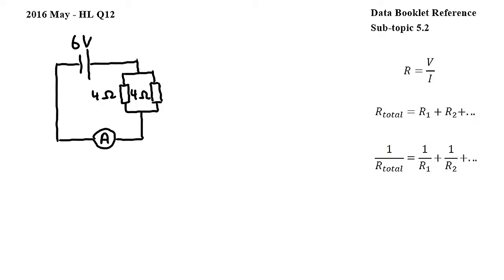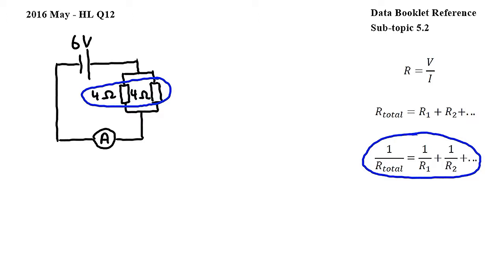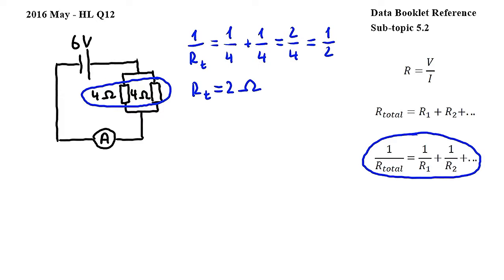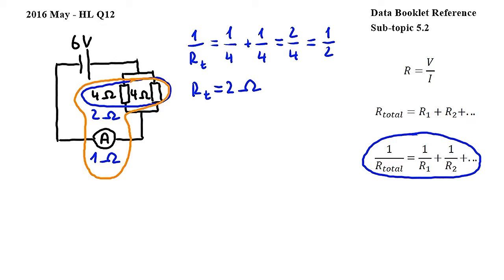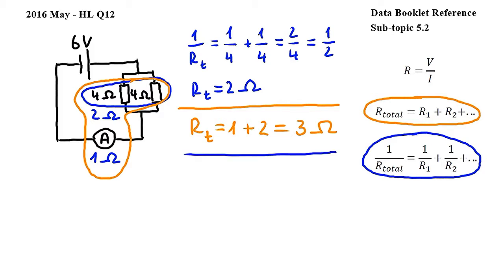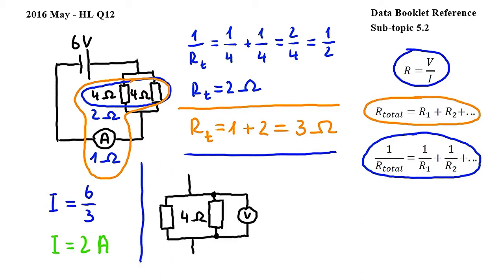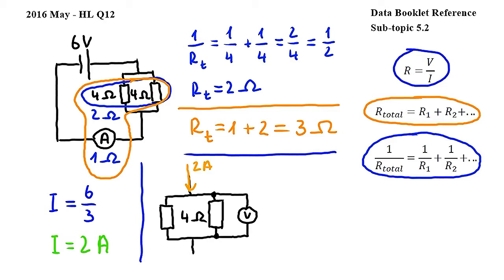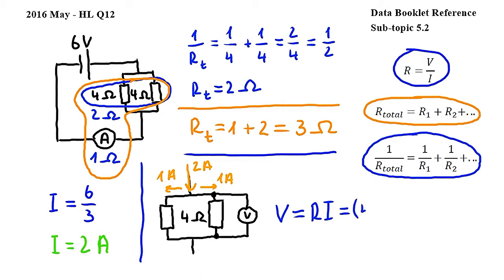HL Q12 - IB Physics May 2016 exam, Paper 1